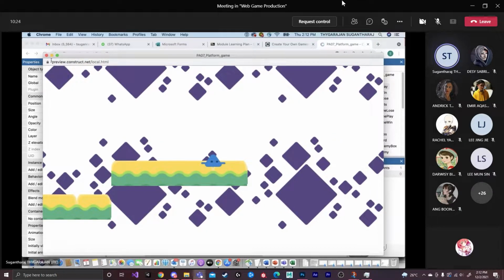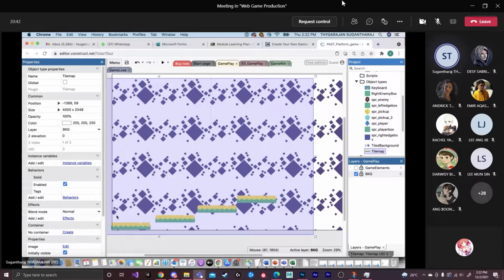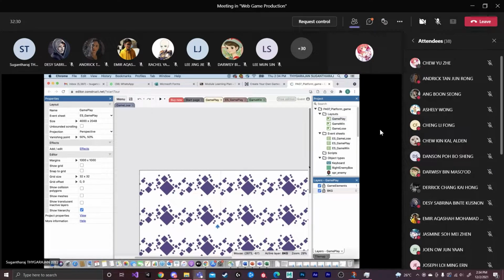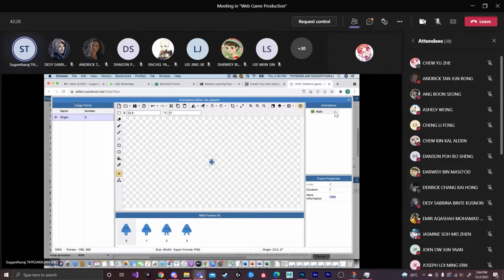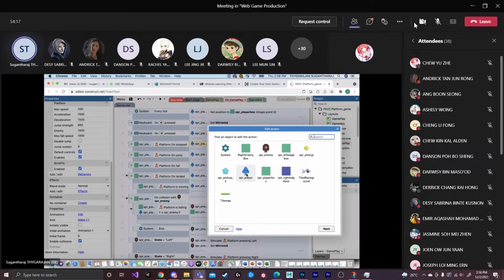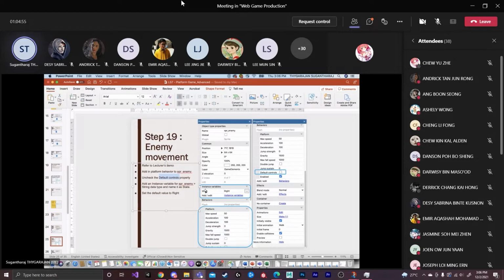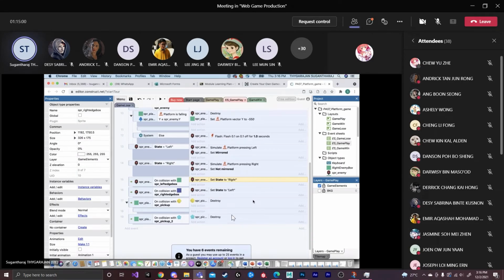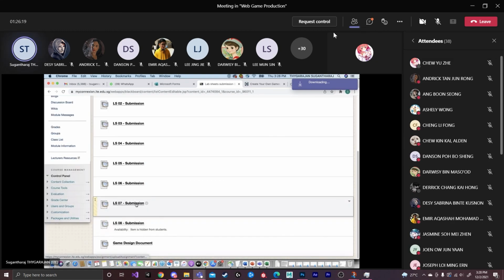WGP Lab07 Demo